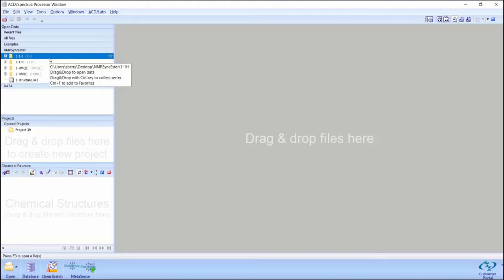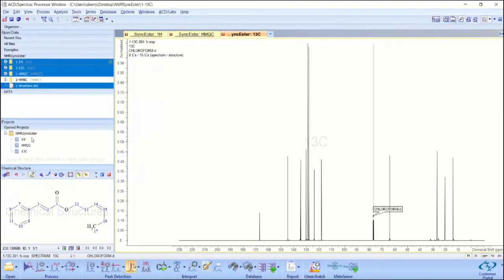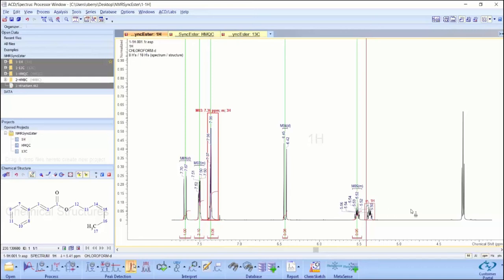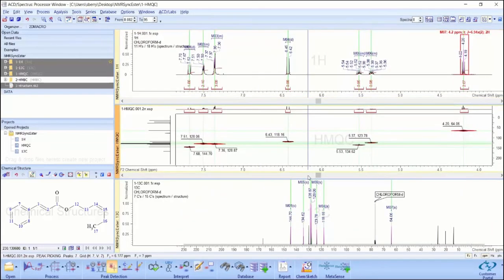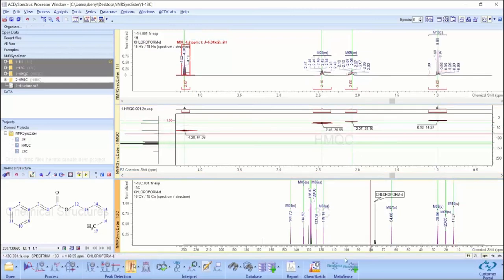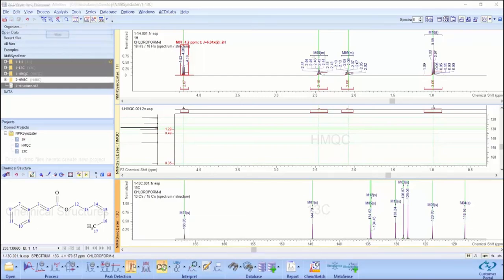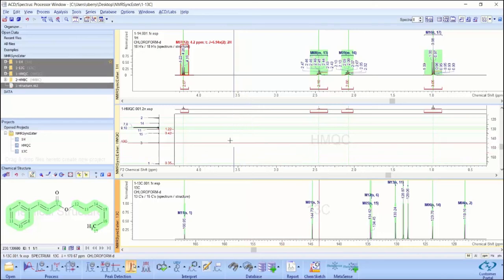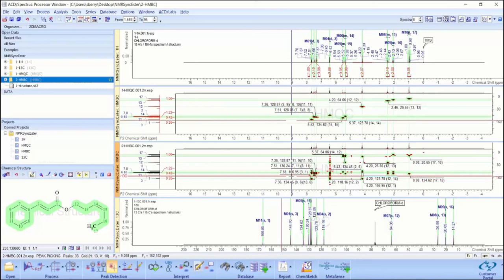Synchronized NMR Data Processing Using NMRSync in ACD/NMR Workbook Suite (Demo)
How to synchronize NMR data processing with NMRSync

ACD/Labs has released ACD/NMR Workbook Suite with NMRSync Technology, which drastically reduces the time required to interpret and assign 1D and 2D NMR data. Available with ACD/Labs Version 12, NMR Workbook lets you peak pick and make assignments to datasets containing multiple types of NMR spectra for one sample much more efficiently.

Working-up NMR spectra for a set of several experiments can be laborious and tedious. Furthermore, while annotating paper spectra with notes and assignments is convenient, it does not equal the benefits of performing this task electronically.

NMRSync automatically processes and aligns all NMR data associated with a given sample upon import. Following this procedure, it is then possible to synchronize all peak picking and structure assignment, drastically reducing the amount of time it takes to interpret and assign a full NMR dataset.